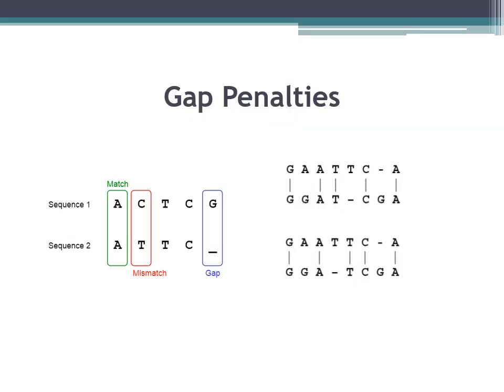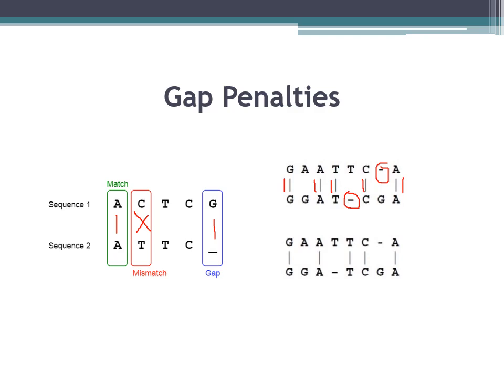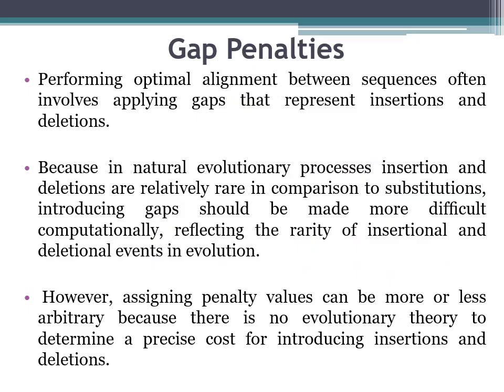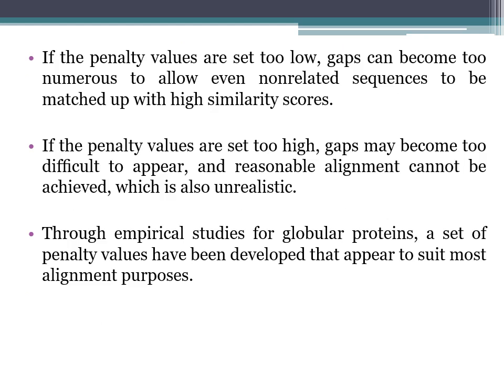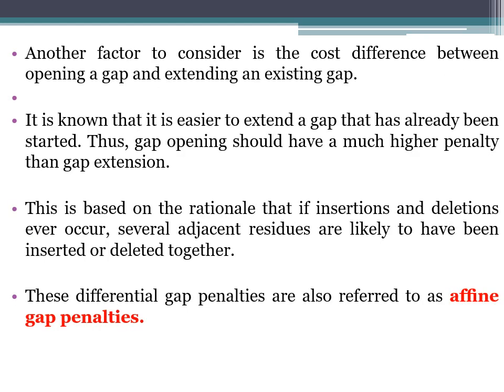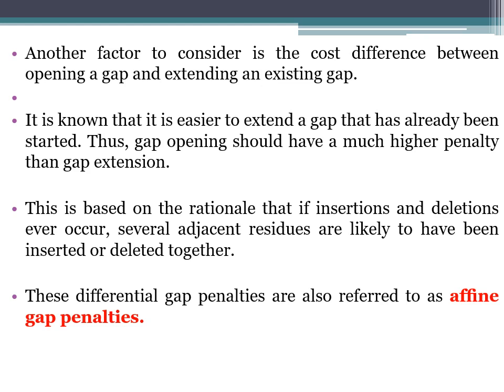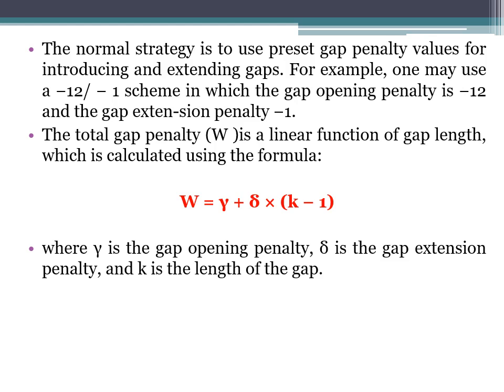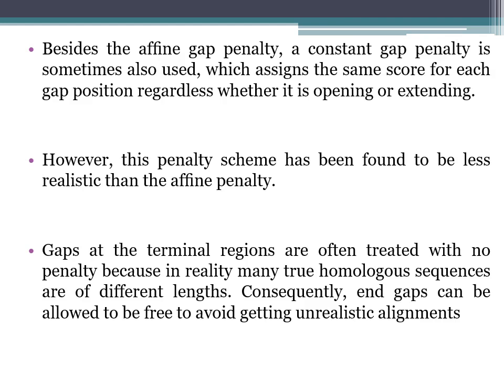Gap Penalty and Penalty Scheme